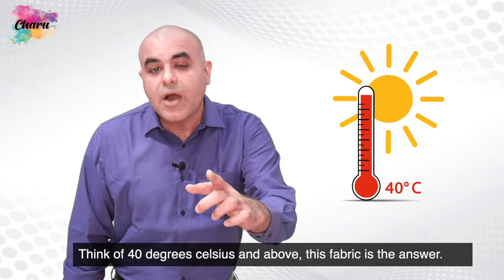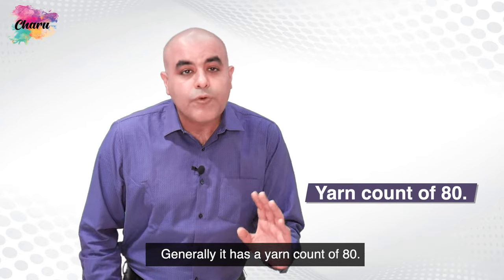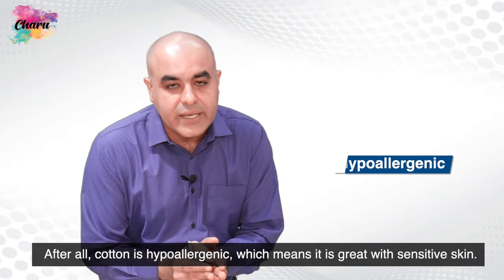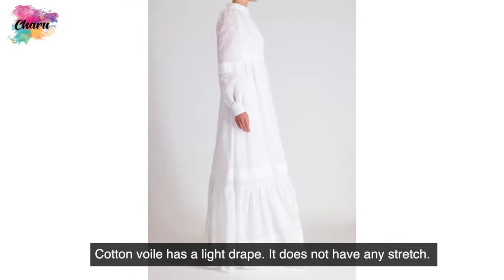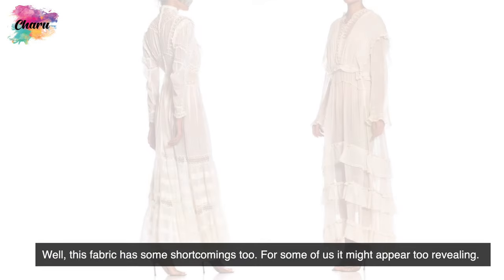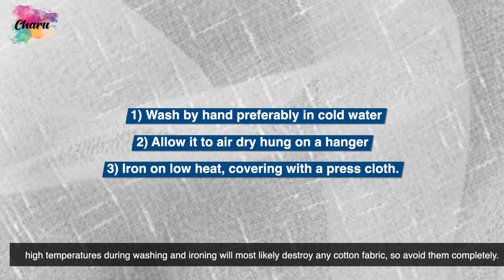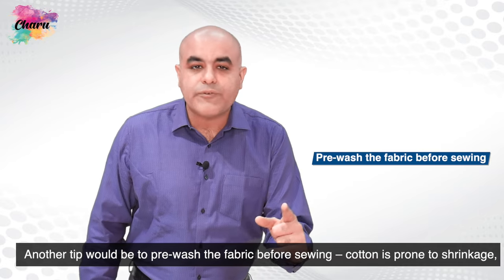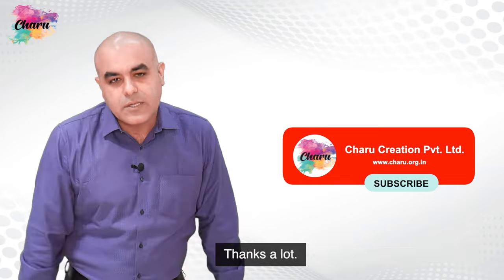What Is Cotton Voile Fabric And Why It Is Good For Summer Dresses?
Extreme Summer?  This fabric is the answer

TIMESTAMPS
0:00​-0:05 Intro
0:05​-0:23​ Shoutouts
0:23​-0:43 A brief overview of "Cotton Voile Fabric " video
0:43-1:13 Dress Making
0:13-1:42 variation of dress
1:42-1:40 Uses of colours
1:40-1:48 Variety of fabric

To know more about fabrics you may connect us at 📞 or visit us at charu.org.in Showroom Adress- GF-2/90, Mansarovar Building, Nehru Place, New Delhi-110019